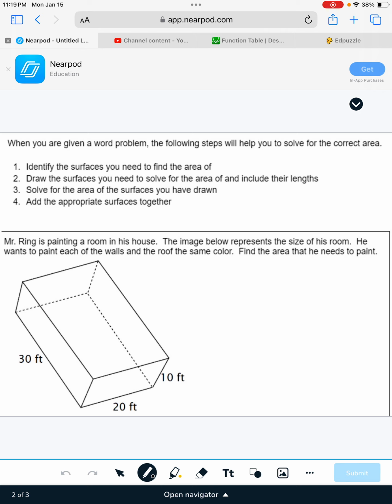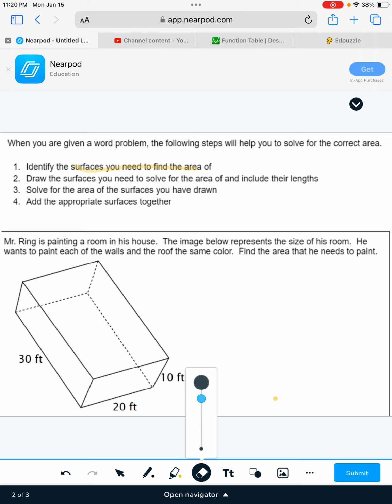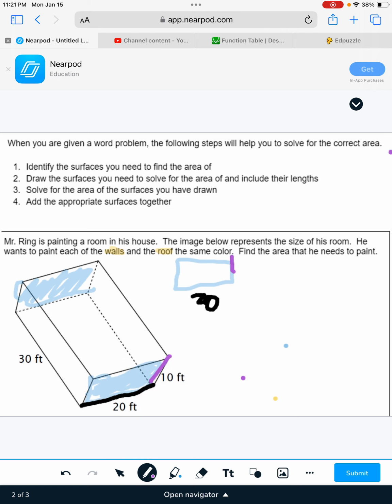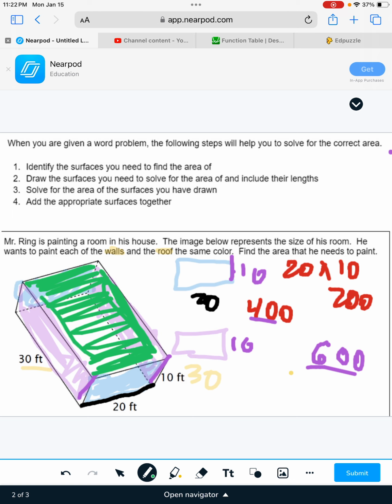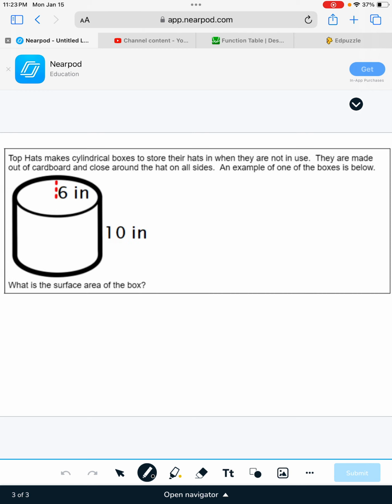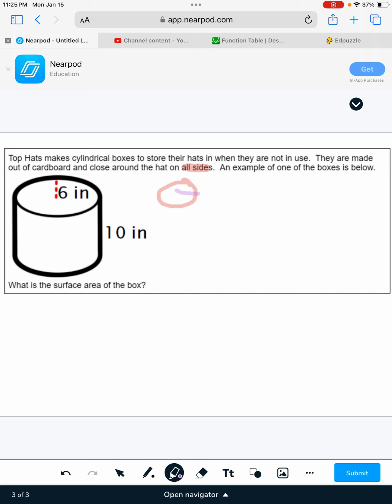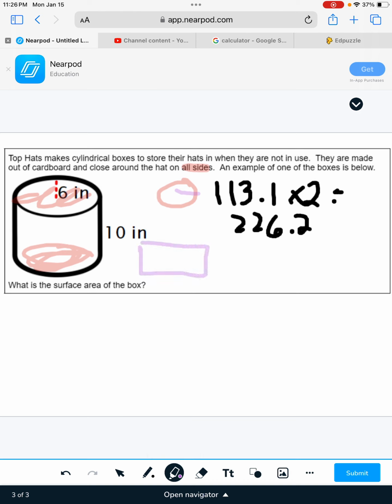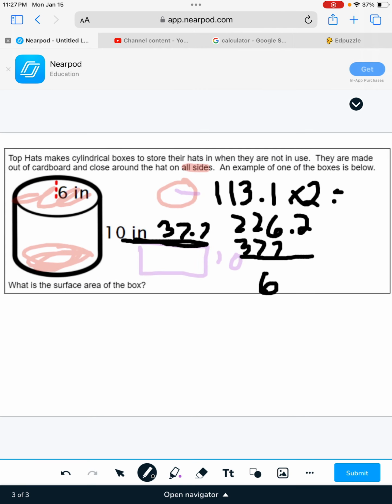Real world surface area